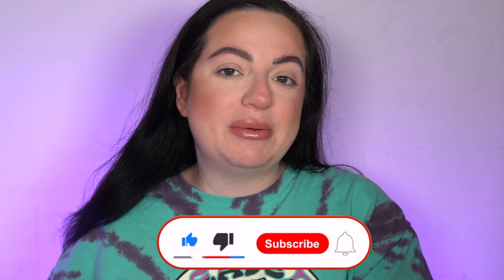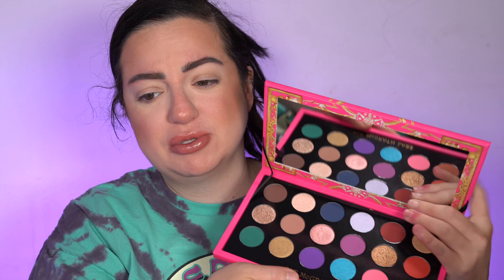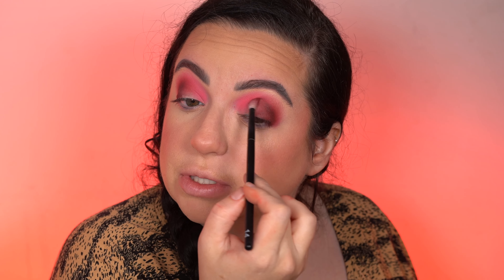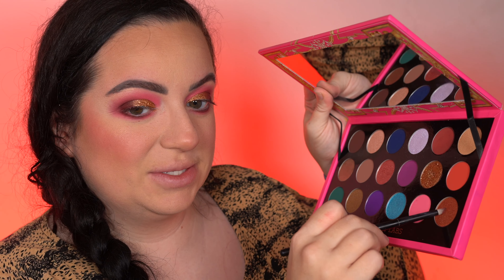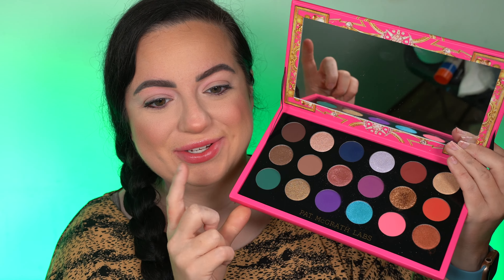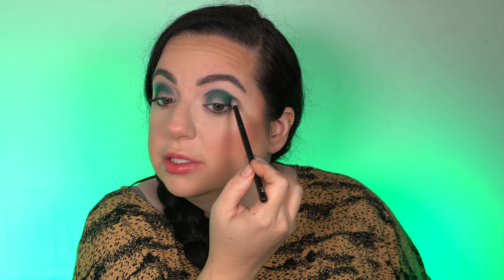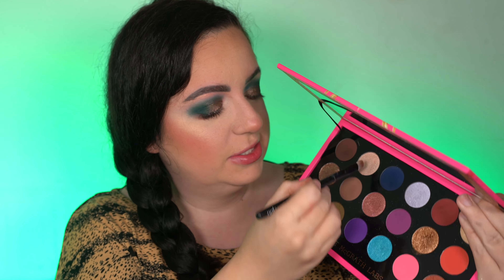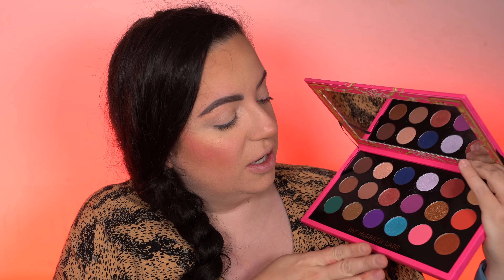Pat McGrath Celestial Nirvana Palette Review | Swatches + 3 looks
Here is my review on the NEW Pat McGrath Celestial Nirvana Palette. I swatch each shade of this mthrshp mega palette and create 3 looks using the 3 separated sections of the palette. I'll also tell you all of my thoughts and how I feel about this palette!

Which look is your favorite?

♡ TIME STAMPS ♡
0:00 INTRO
1:02 ABOUT THE PALETTE
2:46 LOOK 1
7:38 LOOK 2
13:31 LOOK 3
17:33 COMPARISONS
19:55 BLOOPERS
♡ PRODUCTS MENTIONED ♡
PAT McGRATH LABS MTHRSHP MEGA: Celestial Nirvana Palette
Pat McGrath

The rest of the collection
♡ ON MY FACE ♡
Look 1
caliray SO Blown Blurring Collagen Peptide Primer

Chanel Les Beiges Healthy Glow Foundation Hydration and Longwear

NARS Laguna Bronzing Cream

Dior Forever Natural Powder Bronzer

Dior Forever Couture Luminizer Highlighter Powder

Natasha Denona  My Dream Lipgloss

Kiss Lash Couture Masterpiece Prêt-À-Porter Eyelashes

Danessa Myricks BeautyYummy Skin Serum Foundation

Pat McGrath Sublime Perfection Concealer

Rare Beauty Soft Pinch Liquid Blush in grateful

Makeup By Mario Soft Glow Highlighter in Pearl

Milani Fruit Fetish Lip Oil in Cherry Lime

Lottie London Wing Edition Stamp Liner Duo

Kiss Lash Couture Masterpiece Avant-Garde Eyelashes

♡ SEND ME MAIL  ♡
Laura Cristina
♡ MUSIC ♡
♡ OTHER SOCIALS  ♡
♡ TECH INFO ♡
Editing - Final Cut Pro X